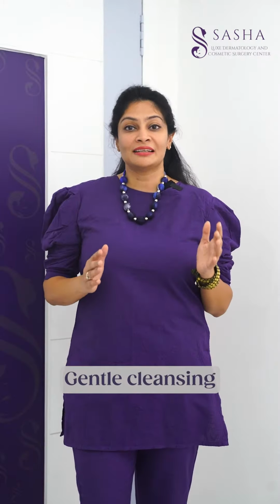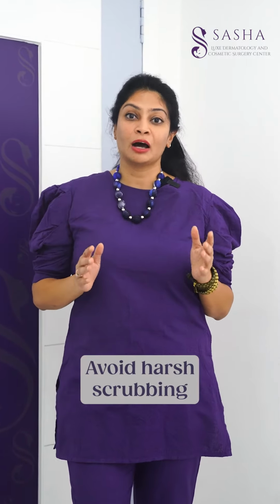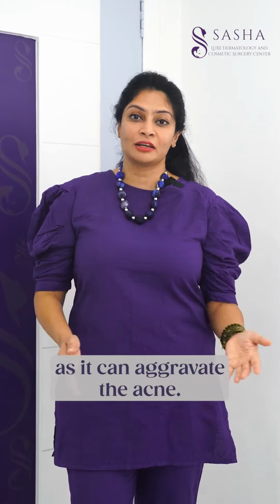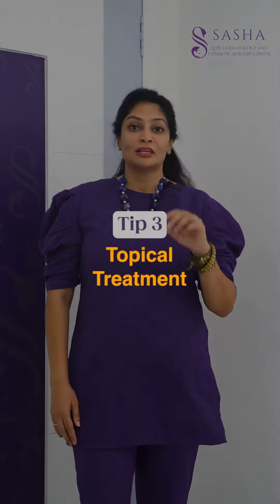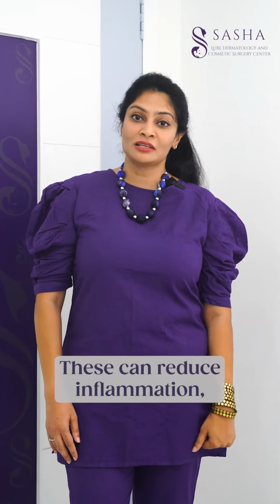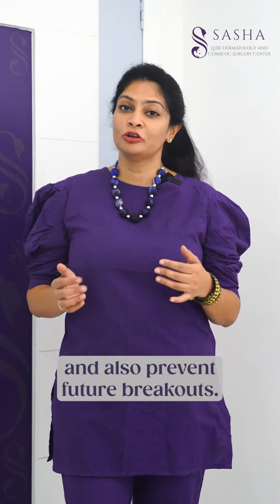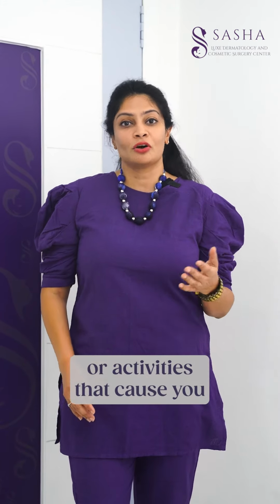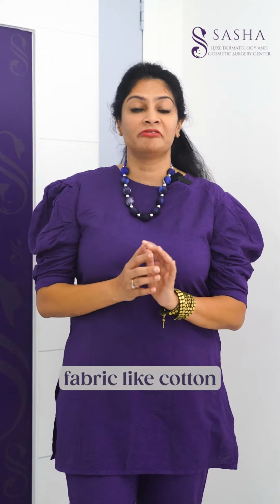How to deal with Back Acne by Dr. Navya.mp4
Back acne, also known as bacne, can be frustrating and affect your self-confidence. At Sasha, we understand the struggle. we offer a range of effective solutions. From medical-grade skincare to chemical peels and laser therapy, we can help you combat back acne and achieve clearer, healthier skin.

Speak with our expert doctors for a quick consultation.🤝